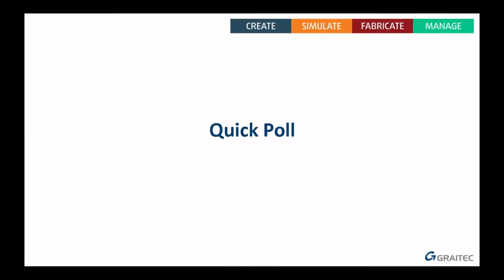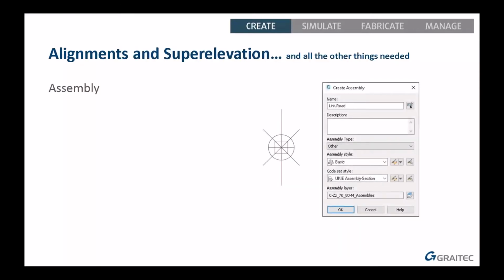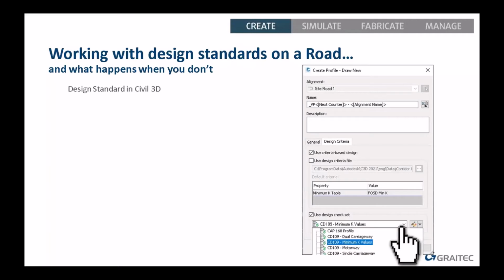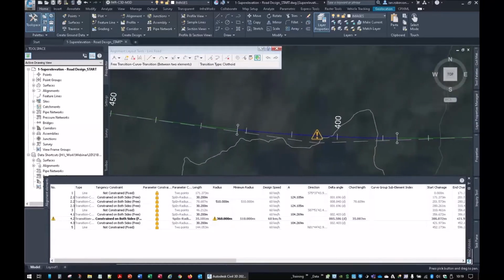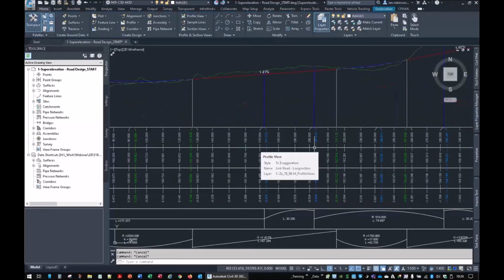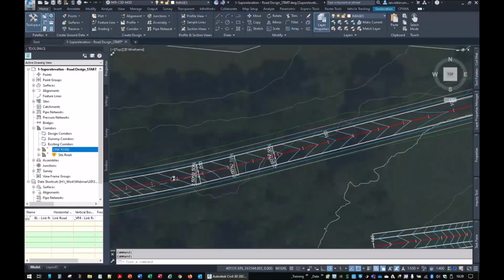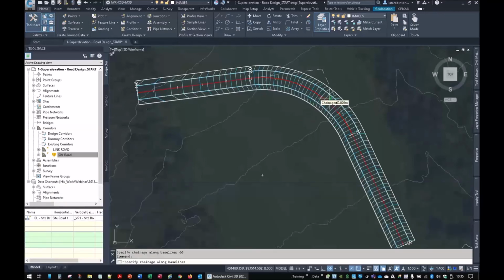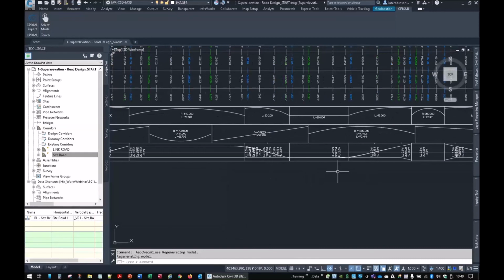AutoCAD Civil 3D – How to Design Superelevation